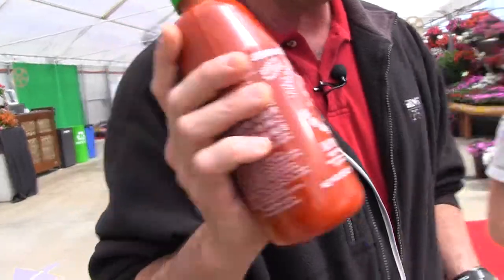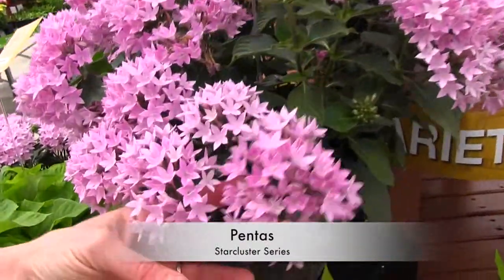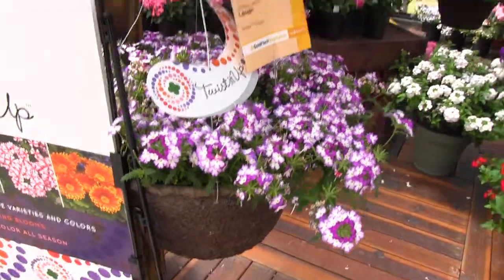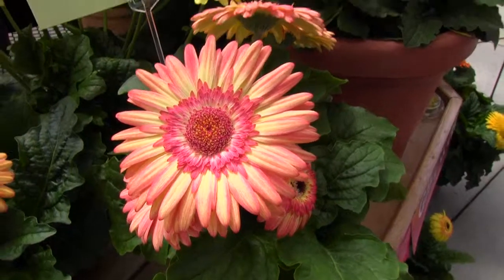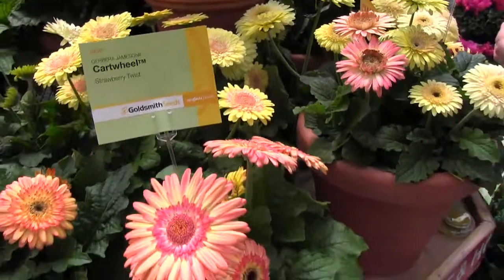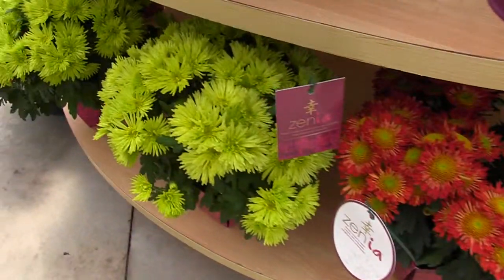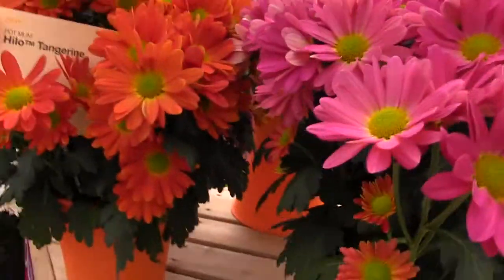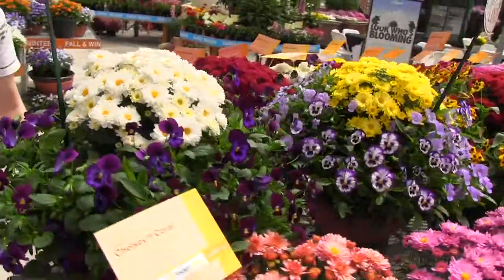2013 Spring Trials: Syngenta Part 2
The second part of the Bobbleheads' tour through Syngenta's Spring Trials display.